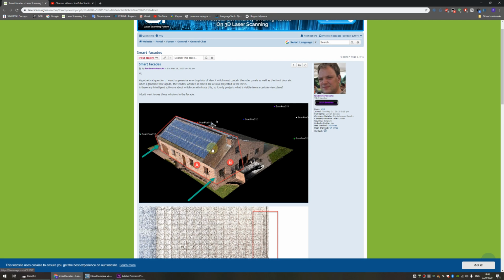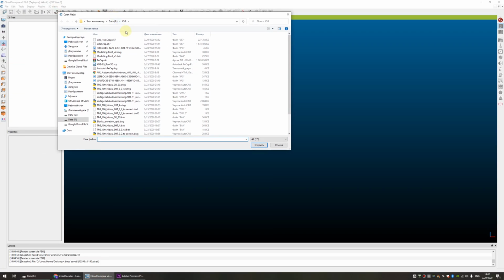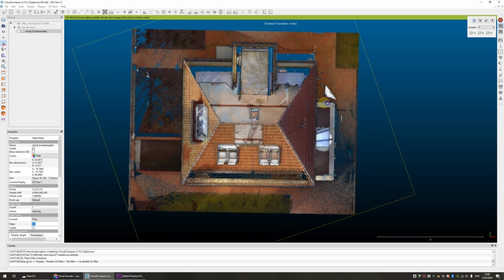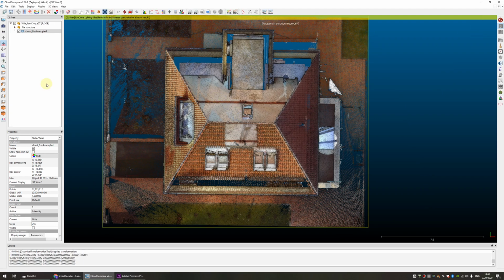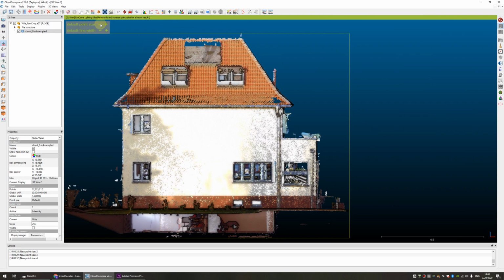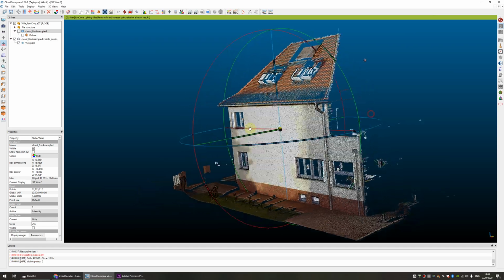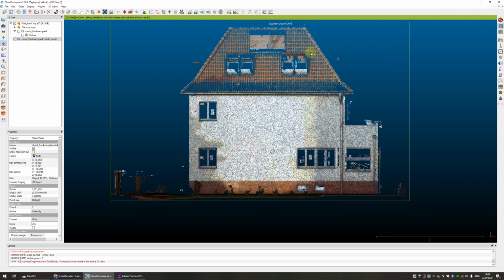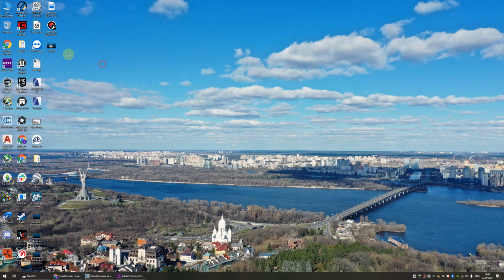Facade orthophoto image from point cloud without inside points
To create othoprojected image of facade from point cloud:
1) Rotate your point cloud to align building sides and coordinate system axis.
2) Set view mode to perspective.
3) Go to plugins and use "Hidden points removal tool"
4) Set view mode back to ortho
5) Render picture of point cloud without inside data using Render to file tool.